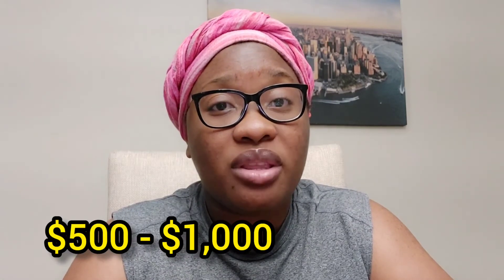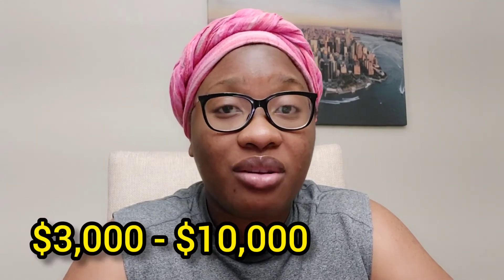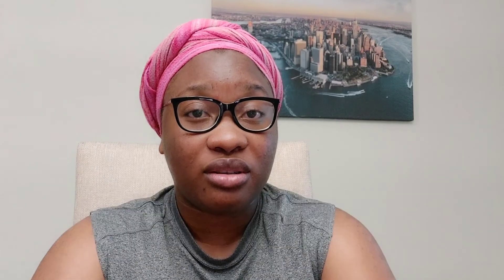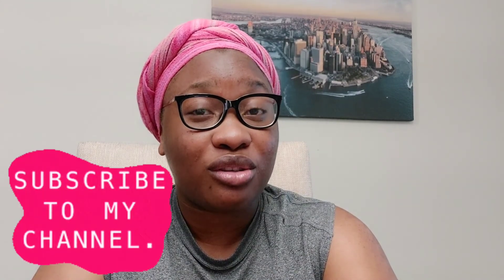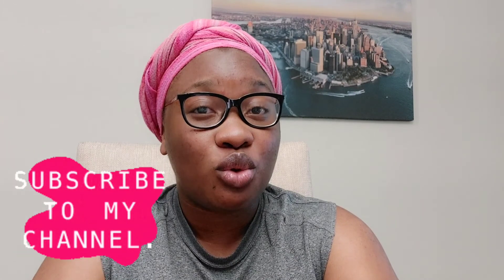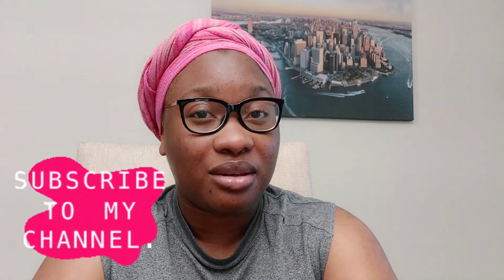Top 3 Side Hustles for extra money to start ASAP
TOP 3 SIDE HUSTLES FOR EXTRA MONEY 2022.
These are side hustles you can do in your spare time or after work.  Hope you enjoy the video and learned something new.